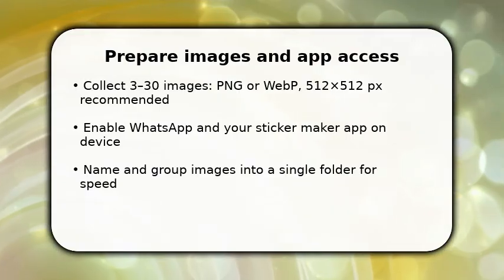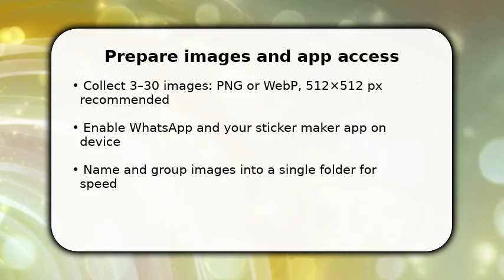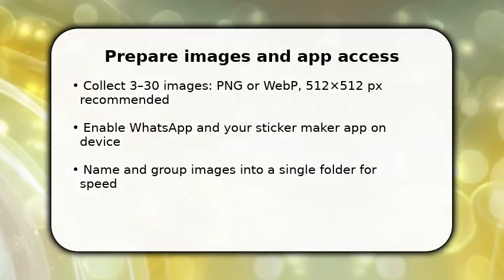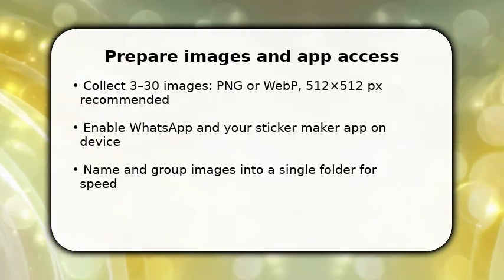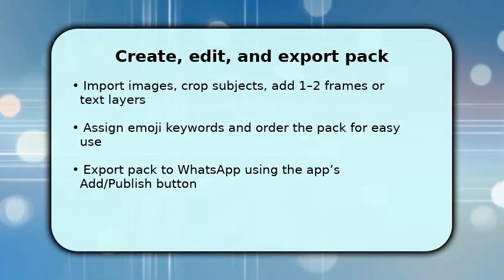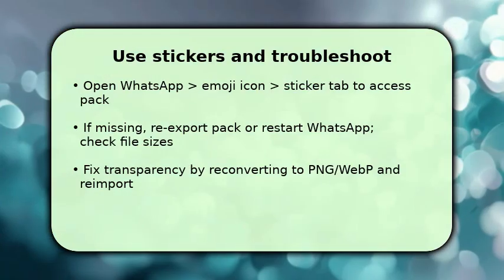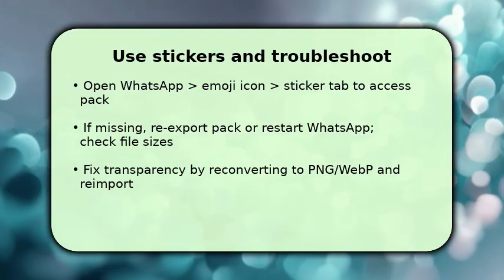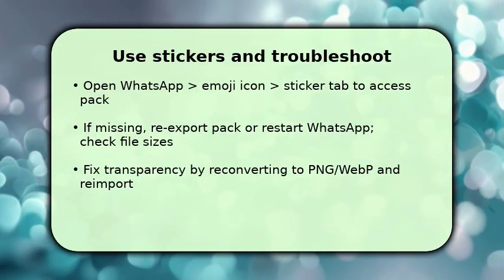How to Use Personal Stickers for Whatsapp App (updated)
Discover the fun of personalizing your WhatsApp experience by using custom stickers. This video tutorial guides you through selecting, downloading, and applying unique sticker designs to enhance conversations with friends and family.